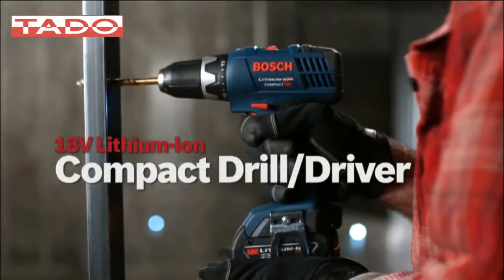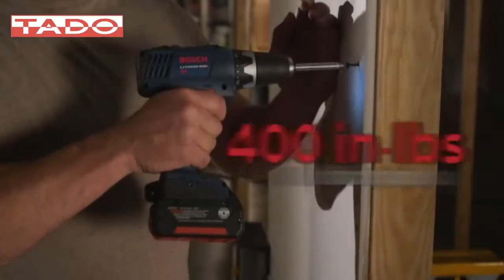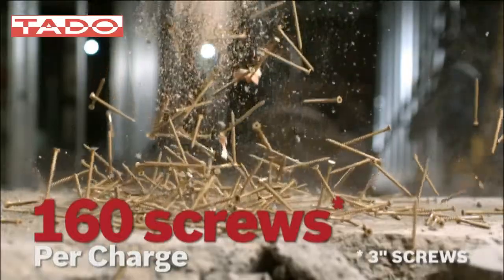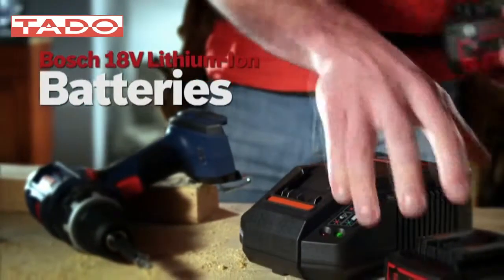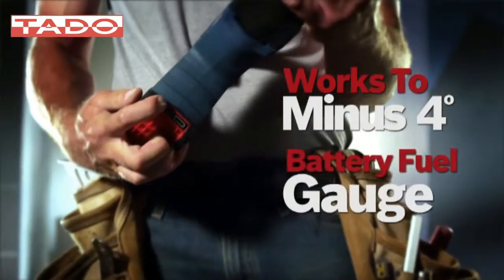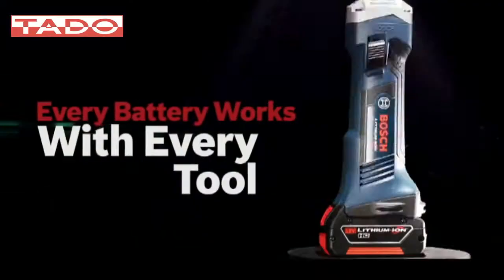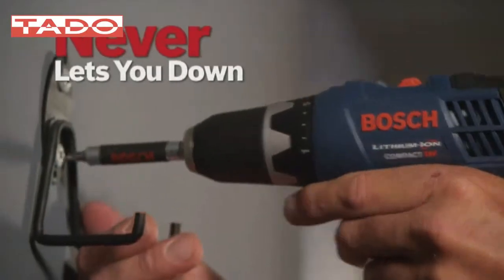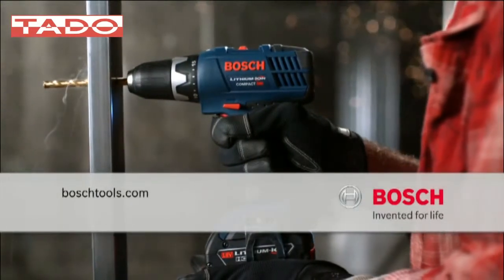Bosch Power Tools DDB180 18V Compact™ 3 8 Drill Driver Product Video